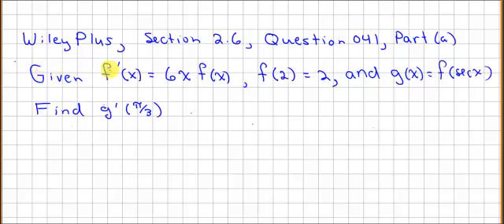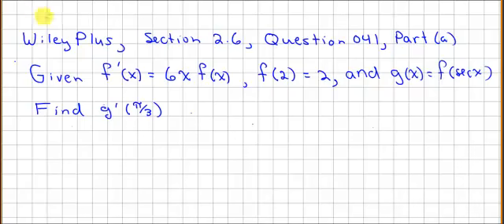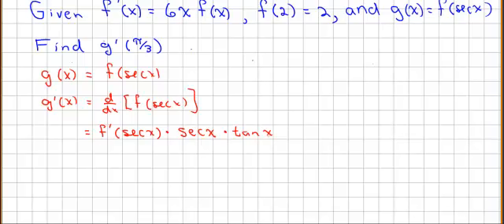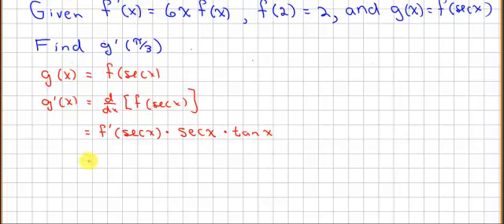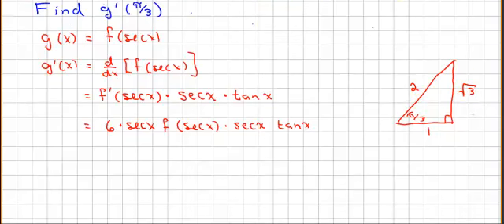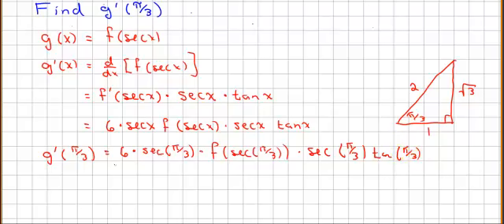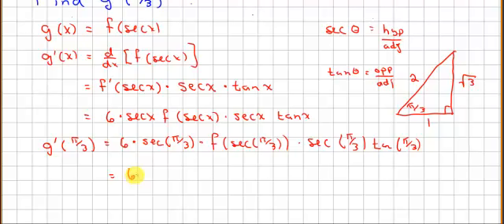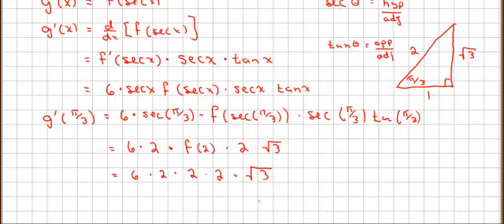WileyPlus Section 2.6 Quest041